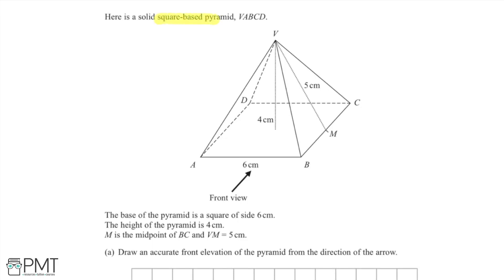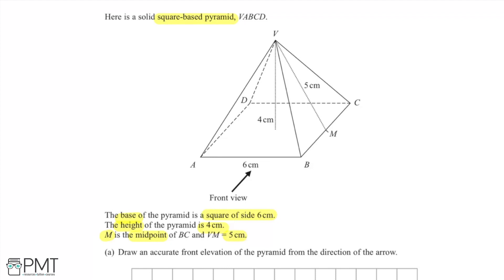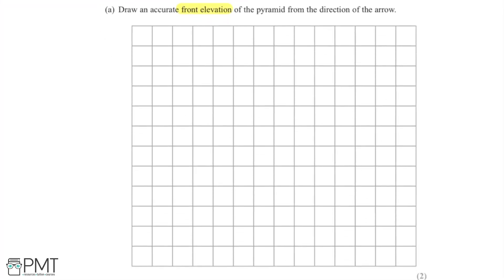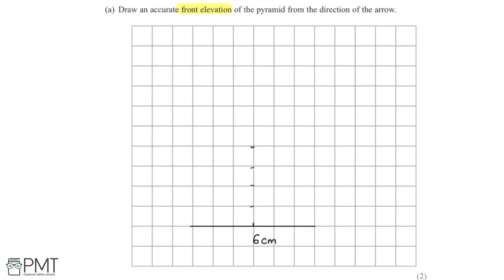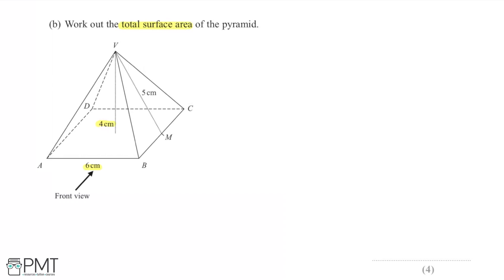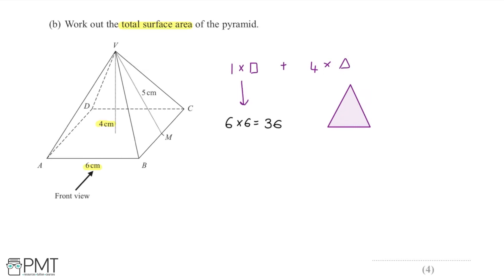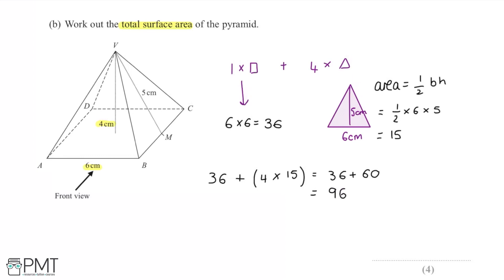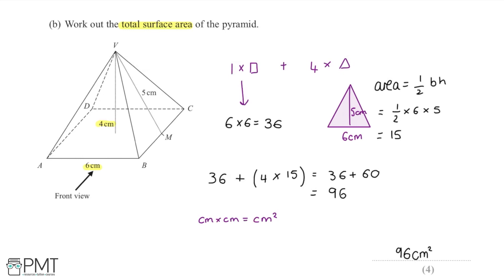Volume and Surface Area (Higher) - Q1 | Maths GCSE | PMT Education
This is the video solution for our Mathematics GCSE Volume and Surface Area (Higher) Questions by Topic. You can watch all the videos for this question set in this playlist